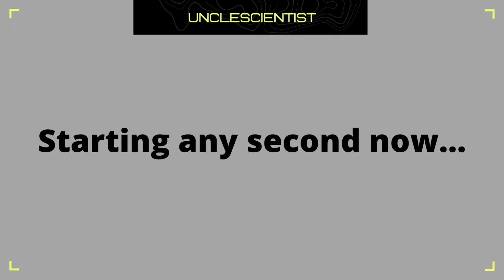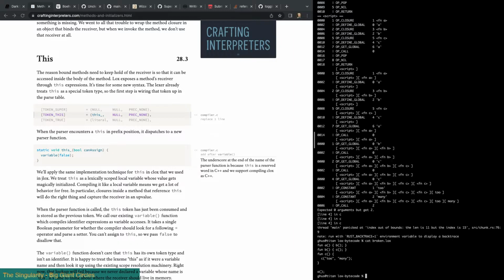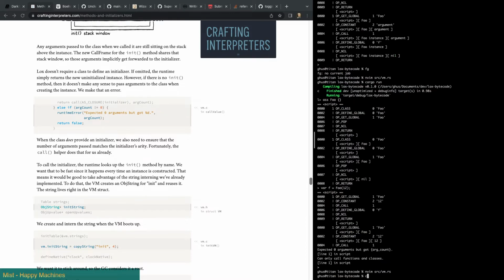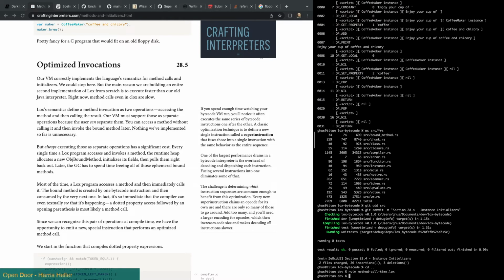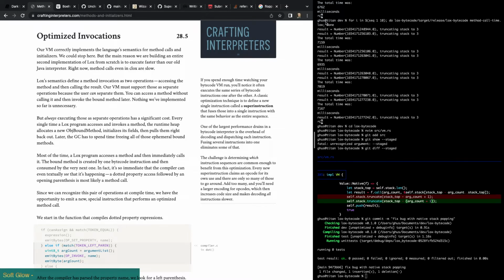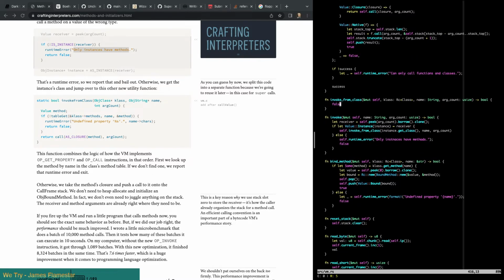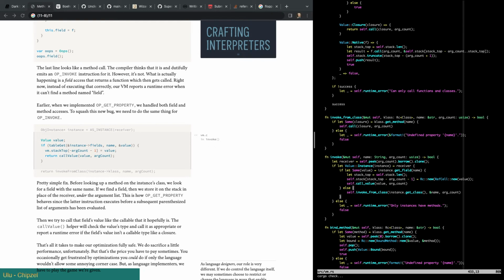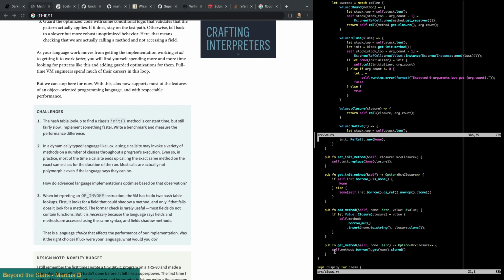[Rust Programming] Crafting Interpreters: Day 39, Chapter 28 (final part)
The "this" is now working completely, including compile-time error checking. Turns out we had the "current_class" variable in the wrong spot for correctness. After that, we worked on the instance initializer code, and tried two different optimizations. Ironically, both optimizations made the code slower. Sigh.